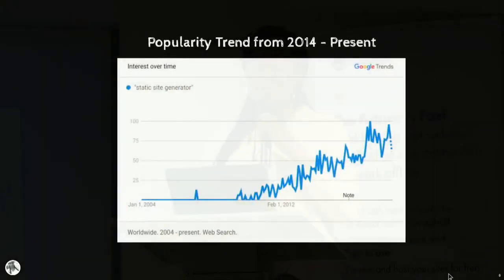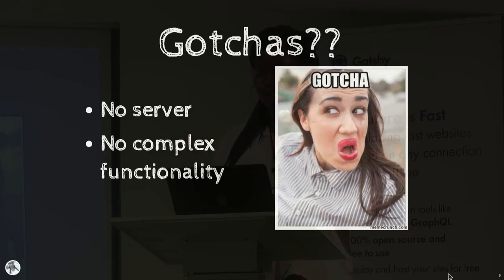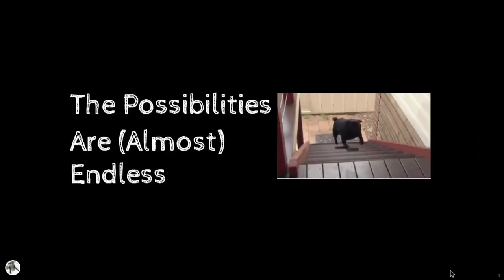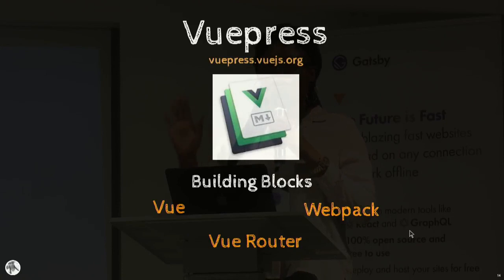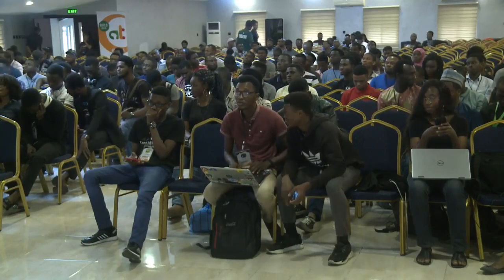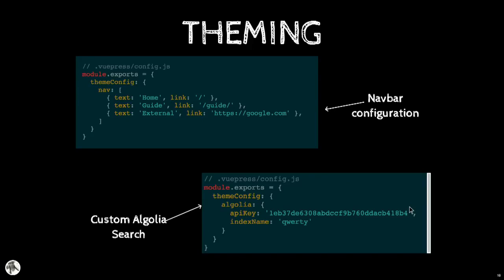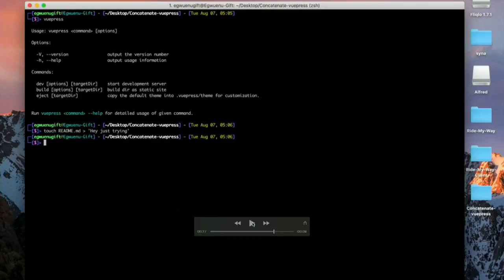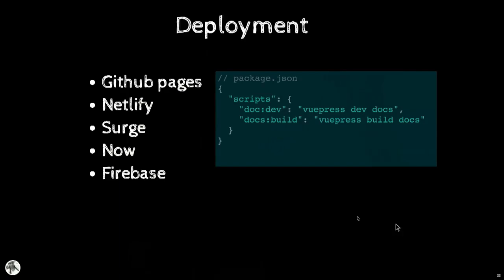Crafting Rich Documentation With Vuepress - Talk by Egwuenu Gift | Concatenate 2018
This talk will be focused on the problems with documenting software and how you can leverage Vuepress as a solution for writing rich documentation. You’ll also learn the features of Vuepress and how it differs from other static site generators.